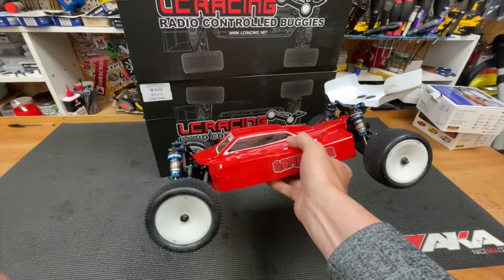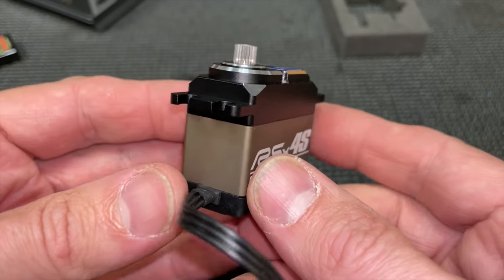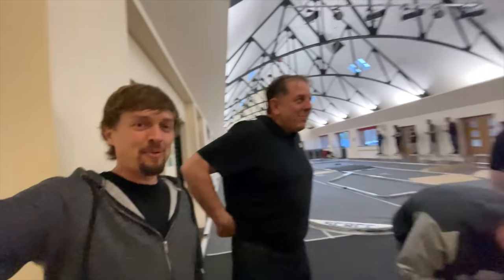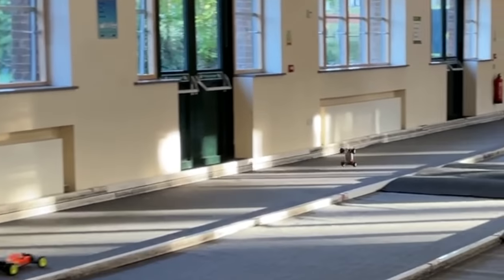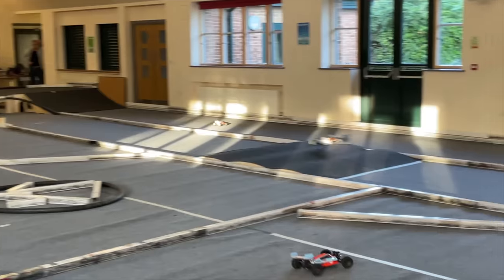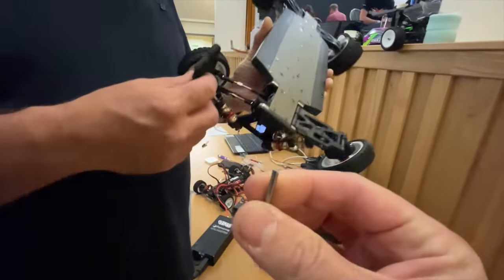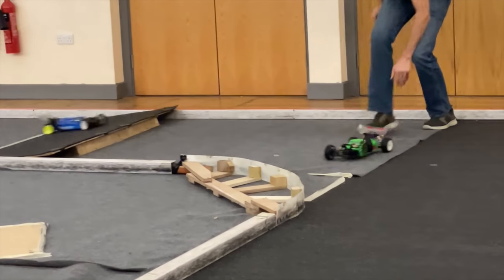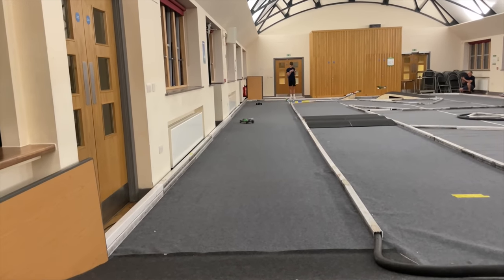Cheap vs pro RC cars go racing